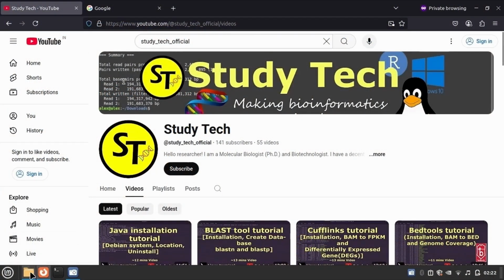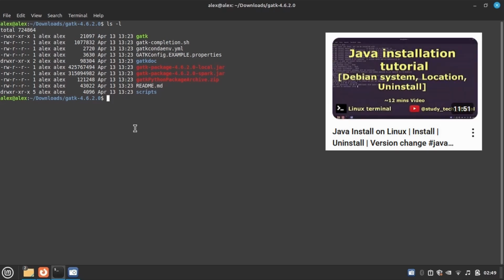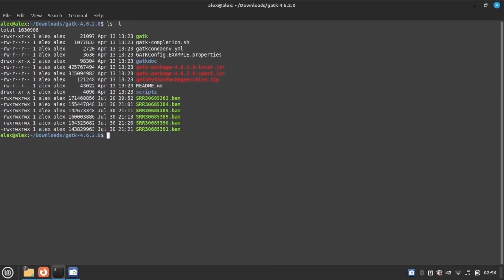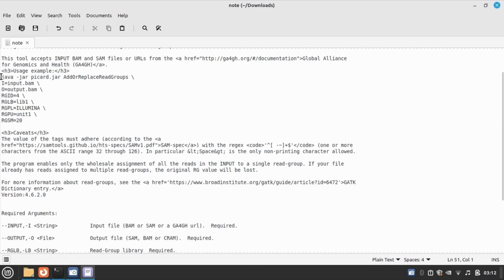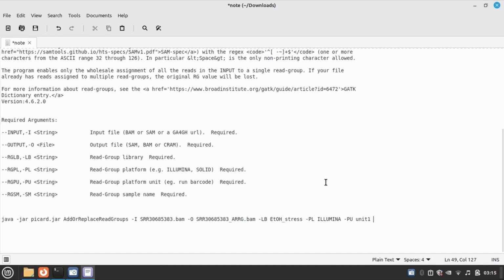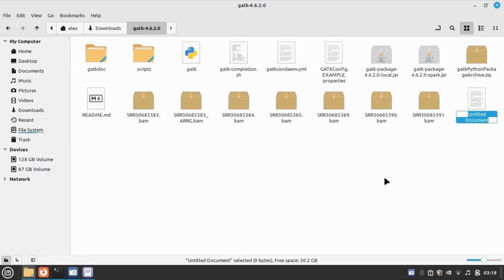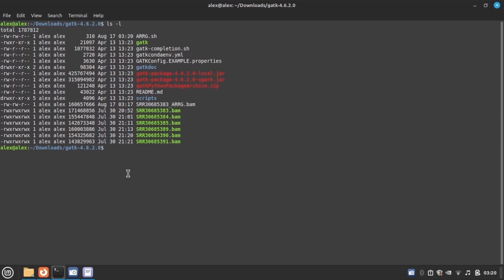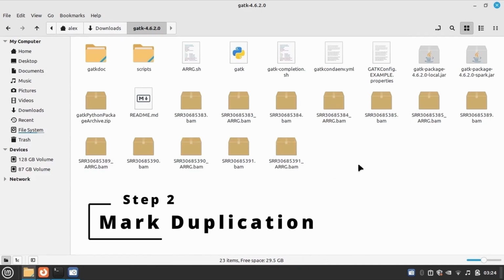GATK Installation | AddOrReplaceReadGroup | Variant analysis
The Genome Analysis Toolkit (GATK) is the industry standard for identifying SNPs and indels in germline DNA and RNAseq data. Its scope is now expanding to include somatic short variant calling, and to tackle copy number (CNV) and structural variation (SV). In addition to the variant callers themselves, the GATK also includes many utilities to perform related tasks such as processing and quality control of high-throughput sequencing data, and bundles the popular Picard toolkit.

1️⃣  Search GATK tool

2️⃣ Go to

3️⃣ Download latest version of Download the zip file 671 MB

Download release: gatk-4.6.2.0.zip

4️⃣ Extract the package

⚠️⚠️⚠️ Make sure that your system has Java installed ⚠️⚠️⚠️

5️⃣  In the GATK directory, open the terminal

java -jar gatk-package-4.6.2.0-local.jar

6️⃣  Step 1 :  Add or Replace  Read Group

java -jar gatk-package-4.6.2.0-local.jar AddOrReplaceReadGroups

java -jar gatk-package-4.6.2.0-local.jar AddOrReplaceReadGroups -I SRR30685383.bam -O SRR30685383_ARRG.bam -PL ILLUMINA -PU unit1 -LB Alcohol_stress -SM WO_ETOH

📢📢📢📢📢 Download the total script from the github

Follow genomic variants analysis pipeline

Jump to

how install gatk,
gatk installation,
install gatk,
Genome Analysis Toolkit,
gatk tutorial,
gatk variant analysis,
add or remove read group,
Variant Calling pipeline,
WGS Variant Calling,
Variant Calling,
gatk sofware install, gatk variant calling, gatk variant calling tutorial, gatk haplotype caller, gatk mutect2 tutorial, gatk installation tutorial, gatk install
bam file,

accession, bioproject, SRA, Fastq, sequence file, raw file, NCBI,
biosample, GEO dataset, SNP, toolkit, NCBI toolkit,

🏷️ Channel tags

Genomics, Molecular biology, Gene, DNA, RNA, Secondary analysis, Tertiary analysis, Gene regulations, Genetics, Human genome